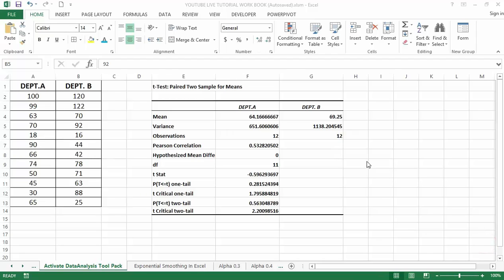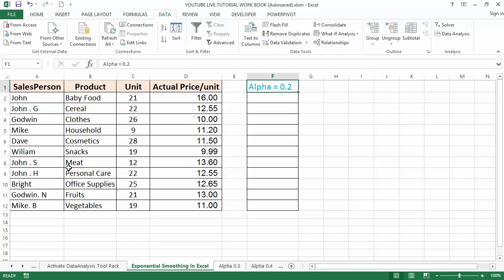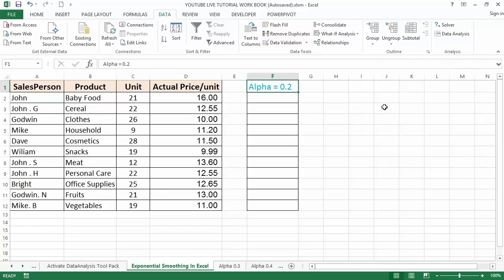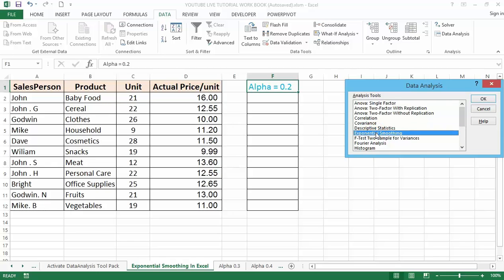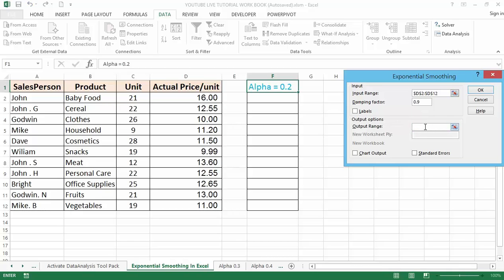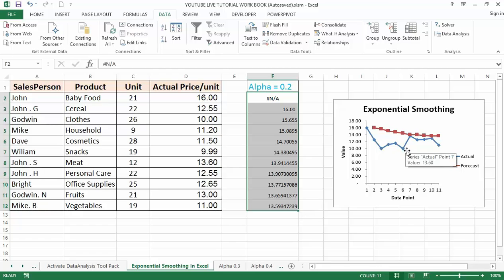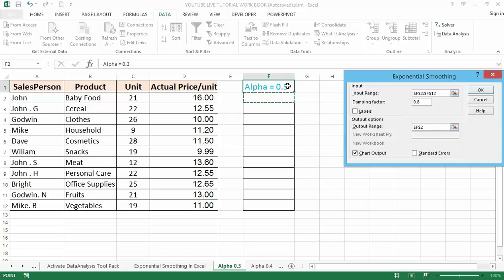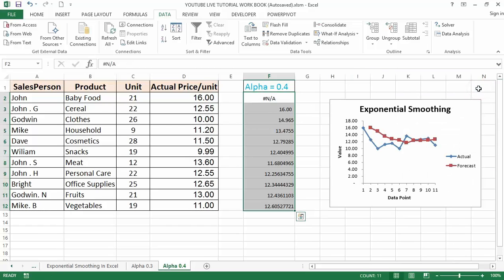Exponential Smoothing Forecast In Excel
Learn: The Quick & easy way of Exponential Smoothing Forecast In Excel

In this video, you will learn:
1. Exponential Smoothing Forecast In Excel
2. Moving Average in Excel

Exponential Smoothing in Excel is an inbuilt smoothing method used for Forecasting, Smoothing the data, and trend projection. However, to access Exponential Smoothing in Excel, go to the Data menu tab and, from the Data Analysis option, choose Exponential Smoothing. Select the input range which you want to smooth and then choose the dumping factor, which should be between 0 and 1, and then select the output range cell. This will smoothen the selected input range number by the percentage of the dumping factor we choose.
Where is the Exponential Smoothing found in Excel
It is found under Analysis ToolPak in Excel. The Analysis ToolPak is a Microsoft Excel data analysis add-in. This add-in is not loaded automatically on excel. Before using this first, we need to load it.

Steps to load the Analysis ToolPak add-in:
We need to add this feature in Excel for analyzing business by using Excel Add-Ins. To add this feature in Excel, follow the below steps:
• Go to the FILE tab. Click on the OPTIONS tab in the left pane window. It will open a dialog box for Excel Options. Click on the Add-Ins tab, as
• It will again display some options.
• Select the Excel Add-Ins options under Manage Box and click on the Go button. However, Excel Add-Ins is by default selected
• It will open an Add-Ins dialog box.
• Tick on the Analysis Toolpak checkbox and then click on OK.
The steps will add the Data Analysis section for statistical analysis under the DATA tab.

How to Use Exponential Smoothing in Excel
Exponential Smoothing in Excel is very simple and easy to use. Let’s understand the working of forecasting Exponential Smoothing in Excel with some examples.
In the table here, I have Sales Person, product, unit, and Actual Price per Unit. I have assigned the name to the respective salesperson by the product sold.
To perform Exponential Smoothing to this series of data, just follow the steps I am going to show you here:
• Go to the Data tab. Click on the Data Analysis option under the Analysis section.
• It will open a dialog box with Data Analysis options.
• Click on the Exponential Smoothing option from the list of options and then click on Ok.
• A dialog box appears for the Exponential Smoothing method.
• Under the Input Range box select, the Actual Price values range from D2:D12, which is where I have the price range in my own here.
• In the Damping Factor box, enter the value 0.9. This 0.9 is called the damping factor, which is equal to the 1- α. Here α (alpha) is the smoothing factor.
• Under the Output Range box, select the cell where you want to see the result. Here I am going to select Cell F2 so that my result will display in the cell F2:F12
• Tick on the Chart Output box for displaying the values in the chart and then click on OK.
• It will insert the damping values in the F column with the Exponential Smoothing chart, as shown in the below screenshot.
Please Note:
• Here α=0.2, the previous data point is given a relatively small weight, whereas the previous smoothed value is given a large weight (0.9).
• The above graph is showing an increasing trend in the data points.
• The graph doesn’t calculate the smoothed value for the first data point because there is no data point before that.
Let’s consider another example at α=0.3 for the above-given data values so enter the value 0.8 in the Damping Factor box and again repeat the Exponential Smoothing method.
The result is shown below:
Let’s consider another example at α=0.4 for the above-given data values so enter the value 0.7 in the Damping Factor box and again repeat the Exponential Smoothing method.
Here is the result again
Now, if we compare the results of all the above 3 Excel Exponential Smoothing examples, then we can come up with the conclusion that when:
• The Alpha α value is smaller; the damping factor is higher than the Resultant in more peaks and valleys being smoothed out.
• The Alpha α value is higher; the damping factor is smaller. Resultant the smoothed values are closer to the actual data points.
When working with Excel Exponential Smoothing, always remember that:
• The more value of the dumping factor smoothing out the peak and valleys in the dataset.
• Excel Exponential Smoothing is a very flexible method to use and easy calculation.

LearnexcelwithT